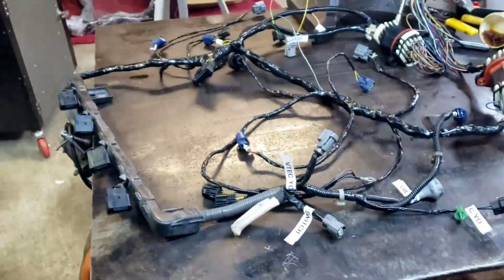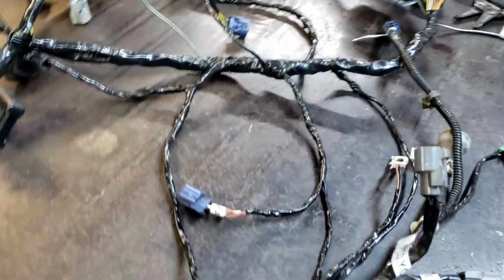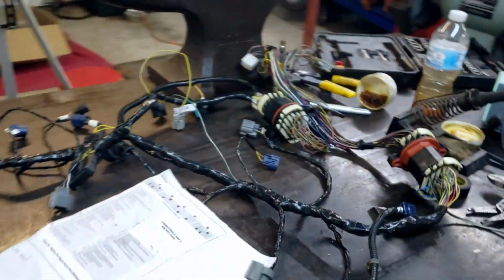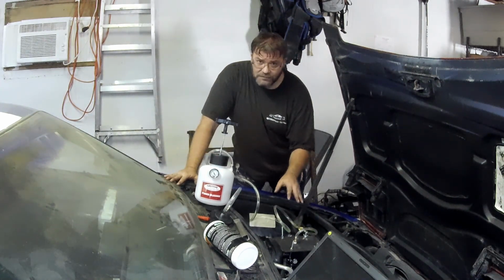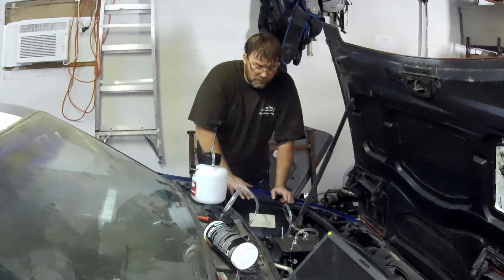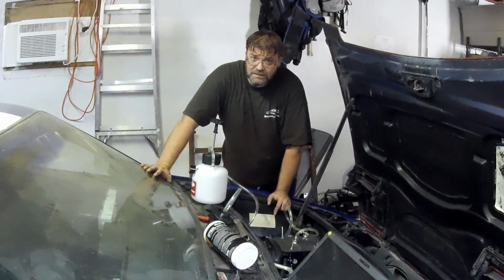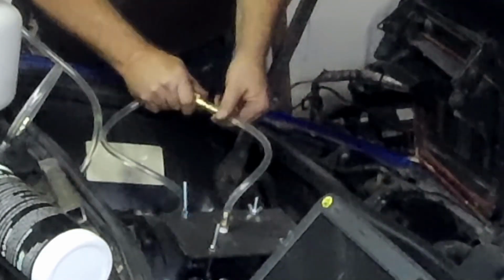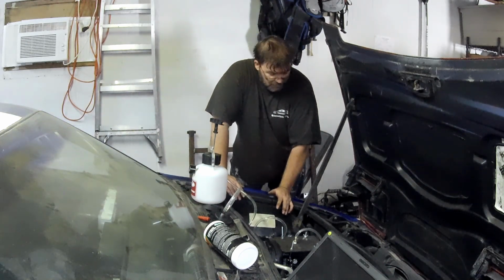1987 Fiero GT k20 swap pt.52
In this episode of the k swap; More wiring hell, I squirt all over the Fiero and we go for a drive!

Want to send me some cool stuff or purchase a T-shirt or sticker?